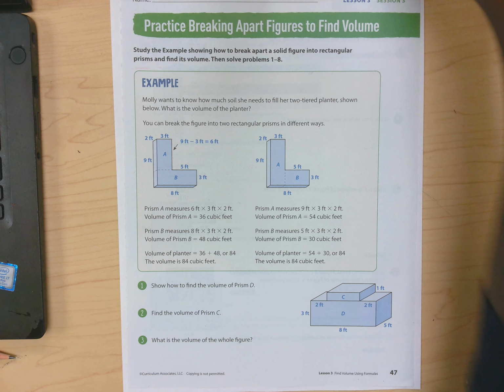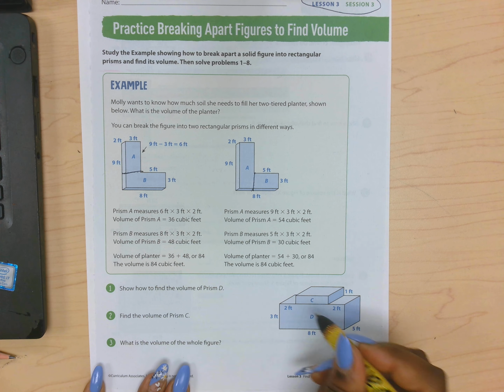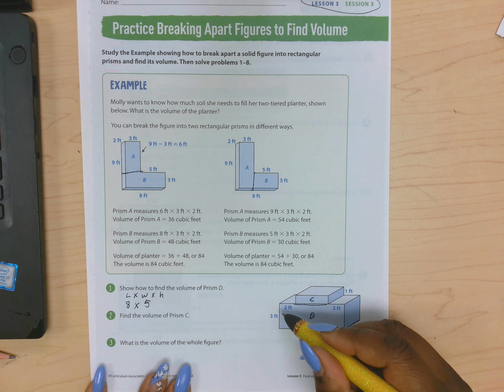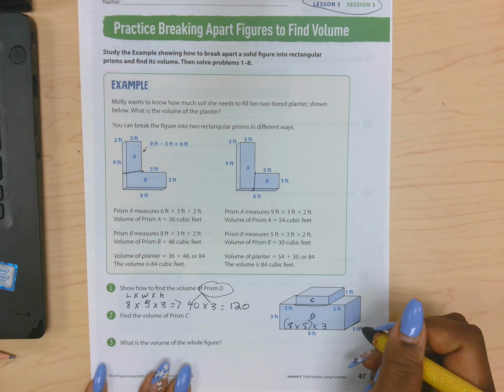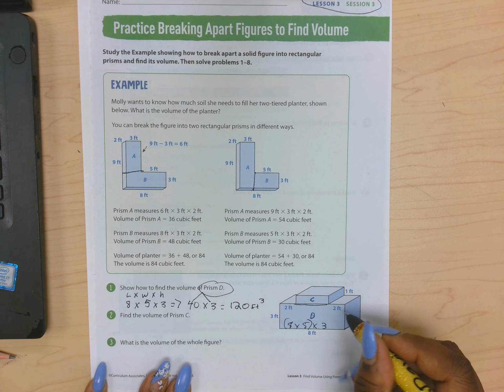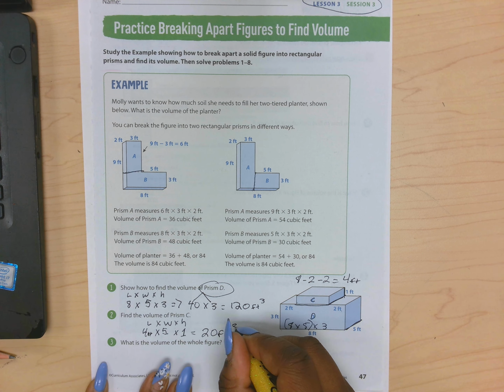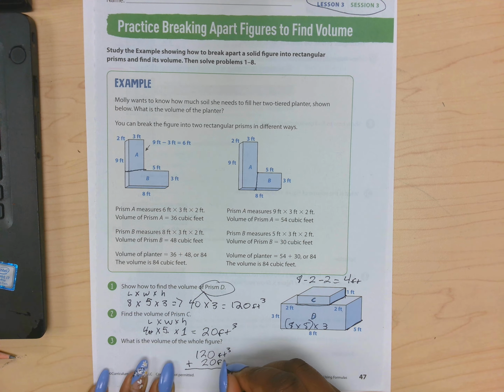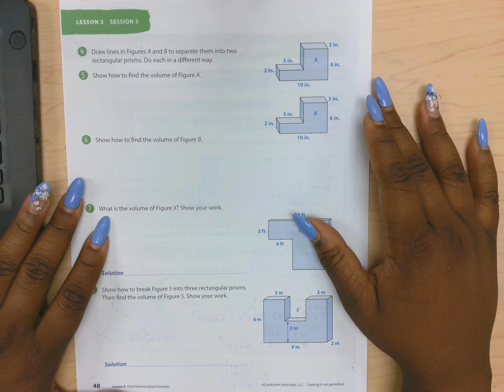iReady (5th Grade Math) Lesson 3 Session 3 [Volume]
Ms. McDavid's quick math video tutorial: Find the Volume by Breaking Apart Rectangular Prisms. Standard - 5.MD.C.5